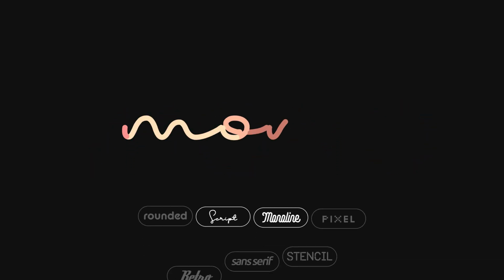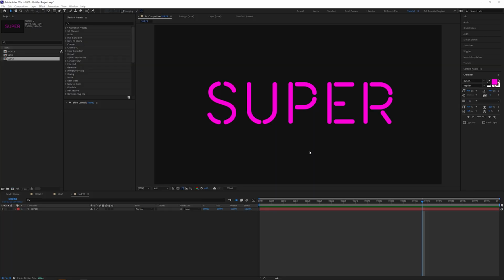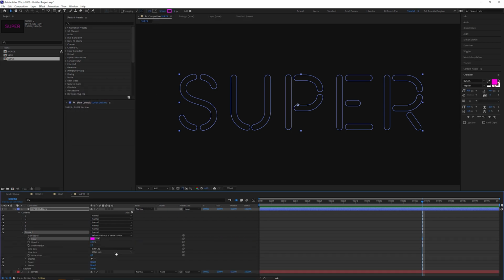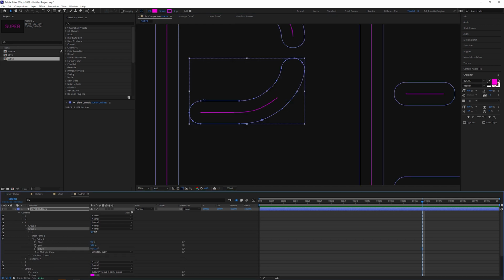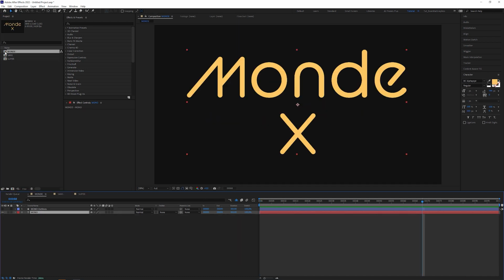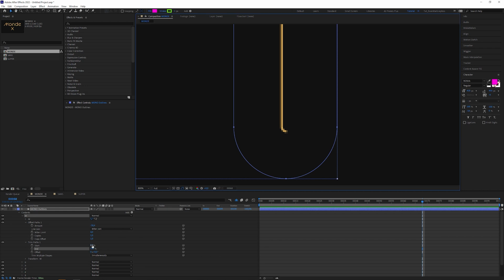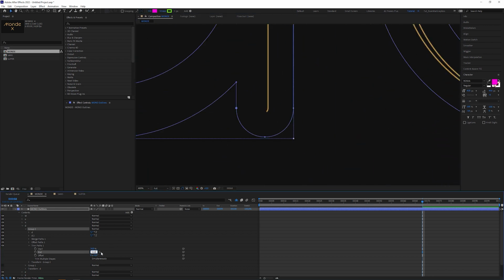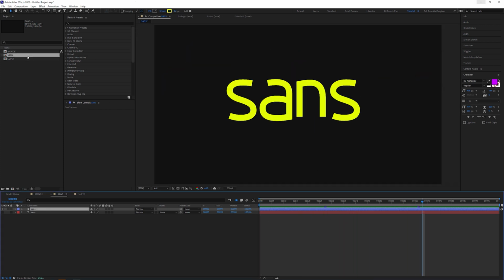Animate Typography with SINGLE PATH Strokes | Easy After Effects Tutorial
This is a new technique for a write-on text effect in After Effects! In this After Effects tutorial I'm gonna show you how to create Single Paths from text.

No font tracing! No mask paths! No Plugins!

Once you have set up a Single Line Path you can treat the text like any other shape layer stroke to create unique lettering animations or text stroke reveals.

Also very useful for Kinetic Typography to animate the letters like the Animography Typefaces.

00:00 Intro Single Stroke Text Animation
01:50 Create a Single Line Text Paths
05:35 Write-On Text Animation with Stencil Fonts
06:11 Lettering Text Animation with Rounded Fonts
10:47 Text Stroke Animation with Sans Serif Fonts
12:17 Outro